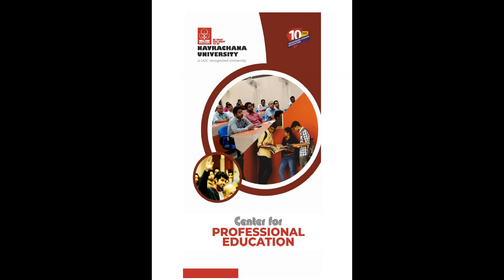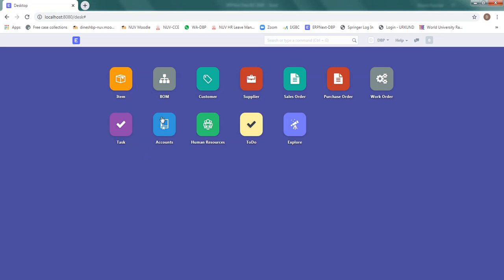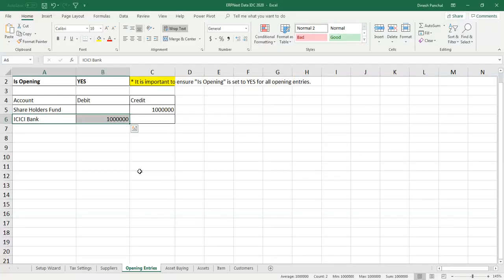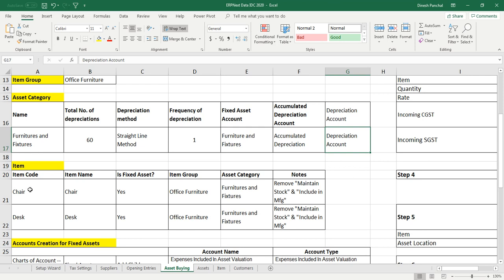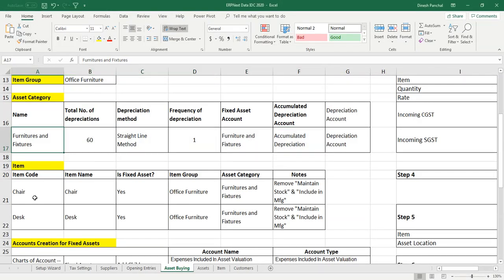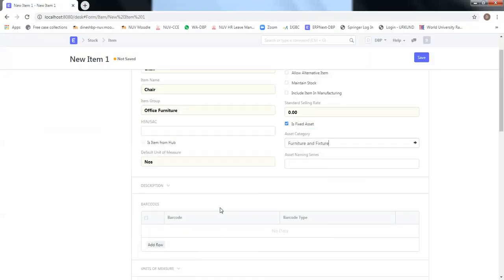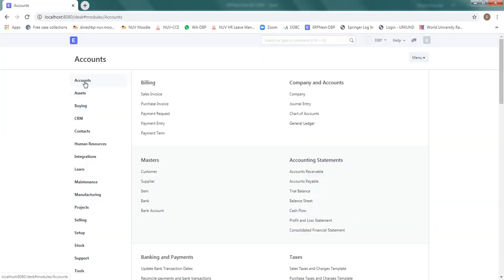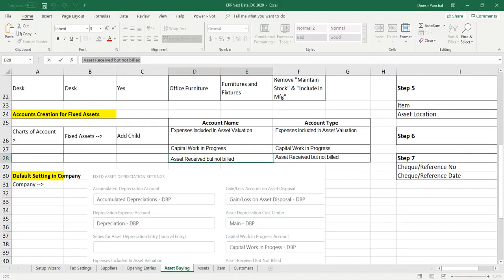Asset in ERPNext Part-01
This video shows the over process of defining new asset in ERPNext. In this part following steps are covered
1) Opening entry to get money in bank account to buy assets
2) Asset description and related information
3) Account setting for buying assets